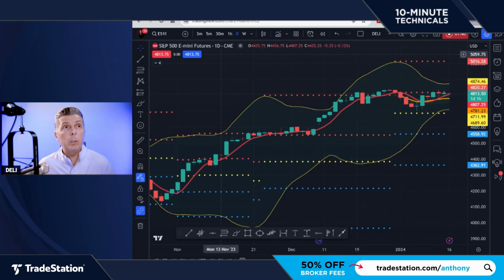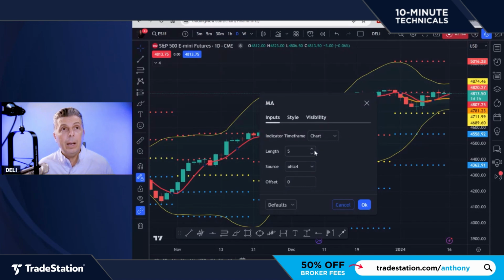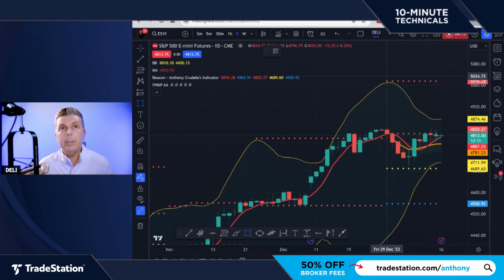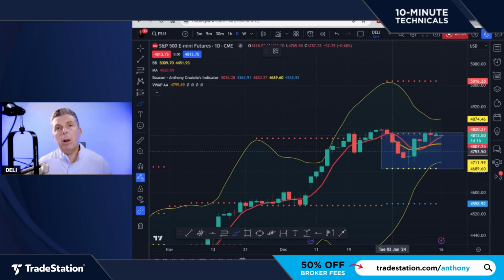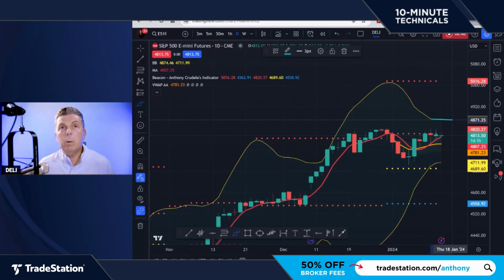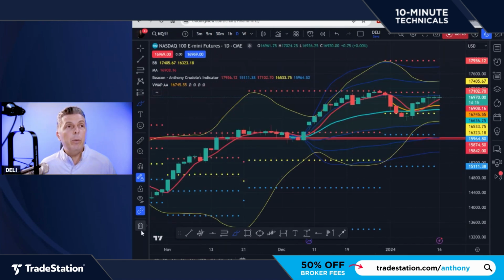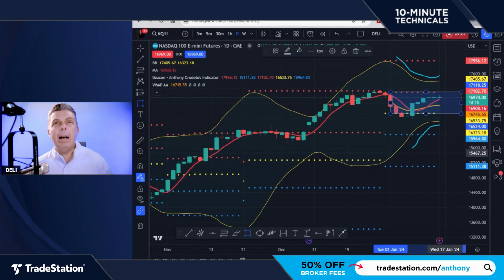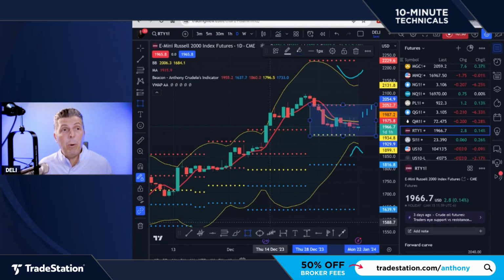Weekly Market Outlook $ES $NQ $RTY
In this video, I provide my  weekly market outlook and analysis for the upcoming week (1/16-1/19) focusing on S&P 500, Nasdaq 100, and Russell 2000 Futures ($ES, $NQ, and $RTY). Understanding the market environment is crucial for both day traders and swing traders. I discuss how to ascertain if this week will be a consolidation week or if there's potential for range expansion. If it's a consolidation week, we can trade the market in both directions throughout the day. If it's range expansion, we should favor that direction and not fade it. For market direction, I utilize tools such as Bollinger Bands, AVWAP, a 5-day sma, and my Beacon Indicator.

Chapters:
00:00 Intro
01:38 Charts for S&P
08:28 Charts for NQ
09:48 Charts for RTy
11:00 Outro